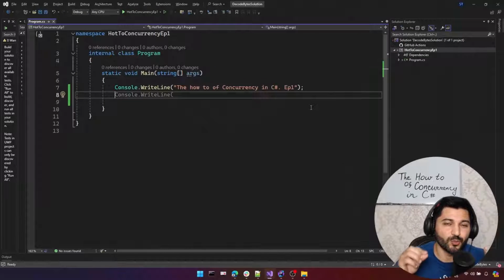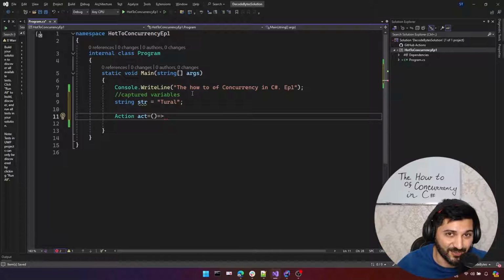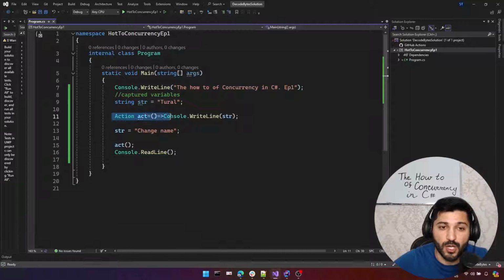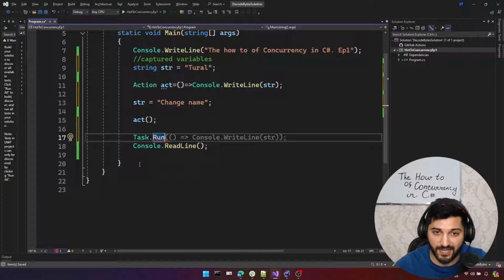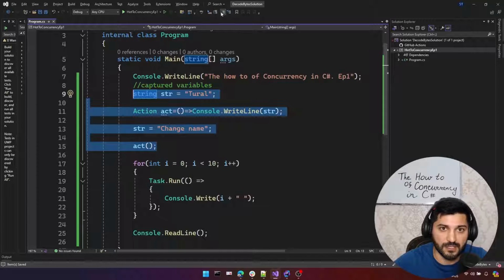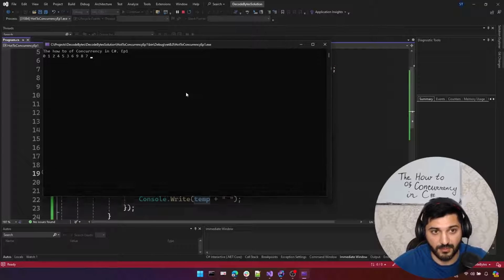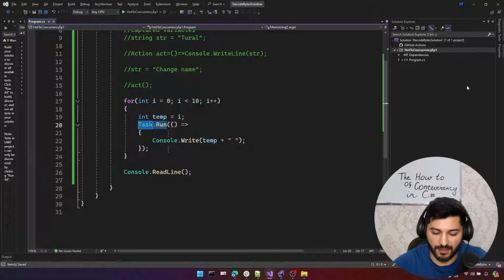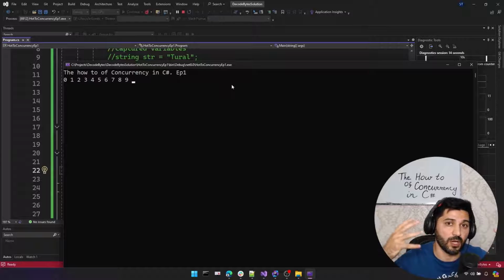The how to of Concurrency in C# Episode 1: Captured Variables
Conquer Captured Variables in C# Concurrency: How to Avoid This Common Pitfall!
Captured variables got you down in your C# concurrency code? This beginner-friendly video is your ULTIMATE WEAPON!

Learn how to:

HEROICALLY defeat the captured variables challenge (No prior C# knowledge needed!)
BUILD rock-solid concurrent applications using Tasks and Thread classes
UNLOCK the power of concurrency without the fear of bugs
This video is your BATTLE CRY to:

Master the fundamentals of C# concurrency
DISCOVER powerful solutions to the captured variables issue
SEE IT IN ACTION with clear, practical examples

Timeline
0:00 - What we will learn?
0:26 - What is concurrency in C#?
01:03 - Captured variables in C#
03:28 - Captured variable in concurrency
05:50 - resolving the captured variable problem in concurrency
07:07 - captured variables in Thread
08:31 - Bye